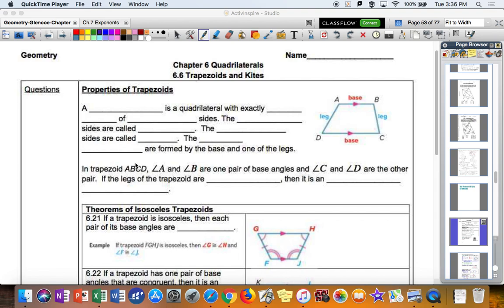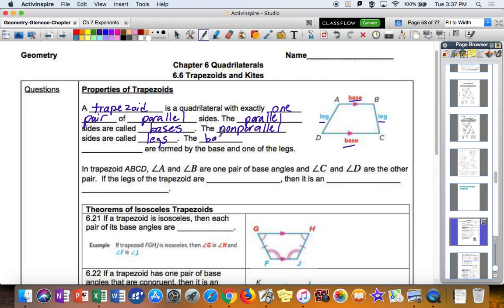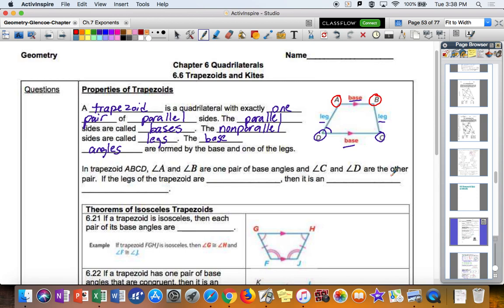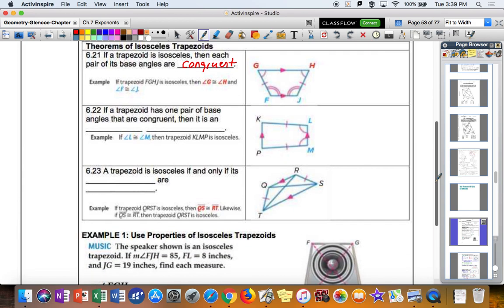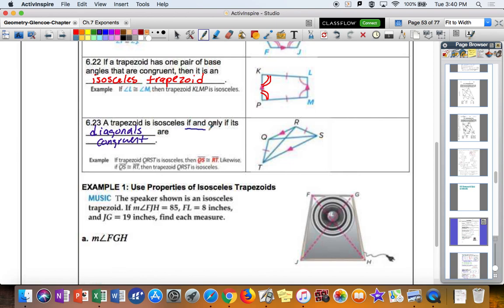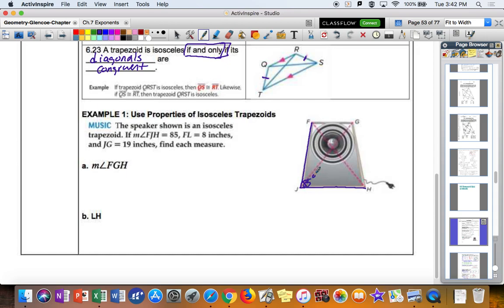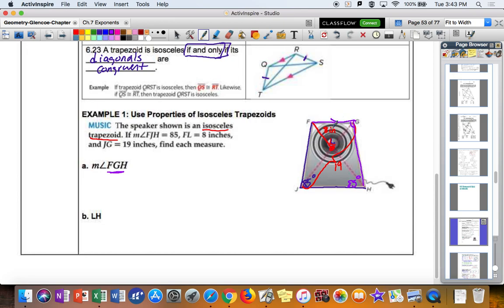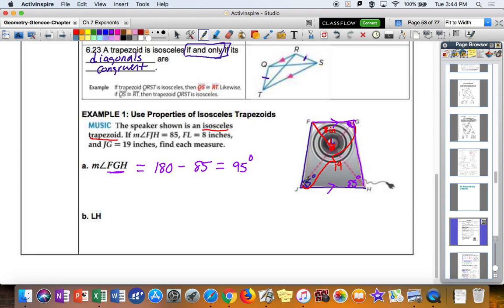6.6 Notes Glencoe Geometry part 1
Trapezoid properties